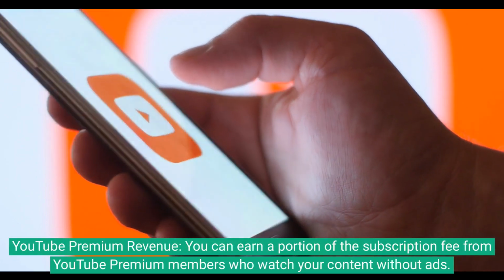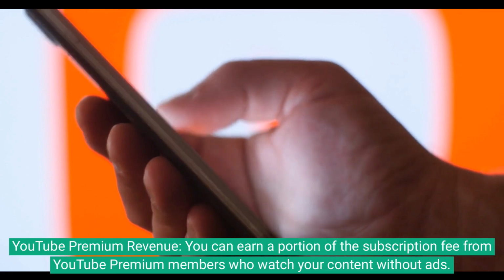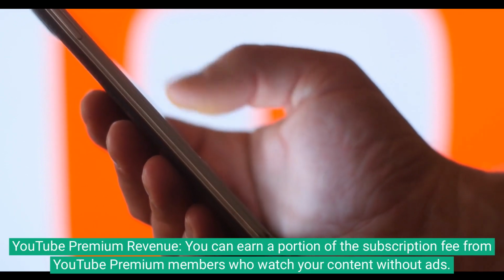How to Make Money with OpenAI+Canva+YouTube while you Sleep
Monetizing a combination of OpenAI, Canva, and YouTube while you sleep requires a strategic approach and a mix of active and passive income streams. Here's a step-by-step guide to help you achieve this goal:

Content Niche Selection:
Choose a niche that aligns with your interests, expertise, and the content you can generate using Canva and OpenAI. This will ensure that your content is engaging and valuable to your target audience.

YouTube Channel Setup:
Create a YouTube channel dedicated to your chosen niche. Optimize your channel by designing an attractive banner and logo using Canva. Craft a compelling channel description that clearly explains what viewers can expect from your content.

Content Creation:
Use OpenAI to generate ideas, outlines, and even draft scripts for your YouTube videos. This can significantly speed up your content creation process. However, remember that AI-generated content might require some human touch to make it more personalized and engaging.

Video Production:
Record or produce your YouTube videos based on the scripts and ideas you've generated. Use video editing software to enhance the quality of your videos. Incorporate visuals created with Canva, such as custom graphics, titles, and thumbnails, to make your videos visually appealing.

Consistent Upload Schedule:
Consistency is key on YouTube. Schedule your videos to be uploaded at regular intervals, such as weekly or bi-weekly.

Monetization Options:
While you sleep, your YouTube channel can generate income through various monetization methods:

Ad Revenue: Enable YouTube ads on your videos to earn a share of the ad revenue generated when viewers watch or interact with ads displayed before or during your videos.

YouTube Premium Revenue: You can earn a portion of the subscription fee from YouTube Premium members who watch your content without ads.

Sponsorships and Partnerships: As your channel grows, you might attract sponsorships or collaboration offers from brands in your niche. They might pay you to promote their products or services in your videos.

Engagement and Community Building:
Encourage audience engagement by responding to comments on your videos. Create a sense of community by interacting with your viewers through social media platforms. This engagement can lead to increased subscriber counts and more loyal fans.

Optimize for Search Engines (SEO):
Use relevant keywords in your video titles, descriptions, and tags to improve your videos' visibility in search results. This can attract more organic traffic to your channel.

Evergreen Content and Automation:
Focus on creating evergreen content that remains relevant over time. This ensures that your videos continue to attract views and generate income even as time goes on. Use scheduling tools to automate the release of videos, making your channel active while you're asleep.

Continuous Improvement:
Regularly analyze your video performance using YouTube analytics. Pay attention to metrics like watch time, click-through rate, and audience retention. Use these insights to refine your content strategy and improve your future videos.

Remember, building a successful YouTube channel and generating passive income takes time and effort. It's important to provide value to your audience and stay committed to producing high-quality content that resonates with them. OpenAI and Canva can be valuable tools in your content creation process, but your unique creativity and dedication are what will set you apart.